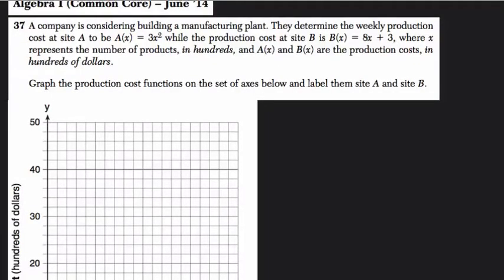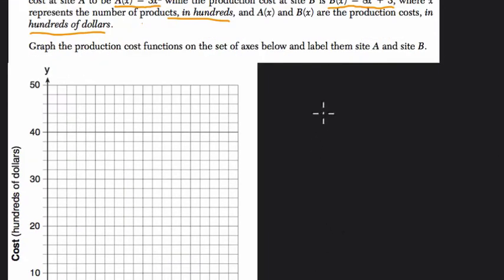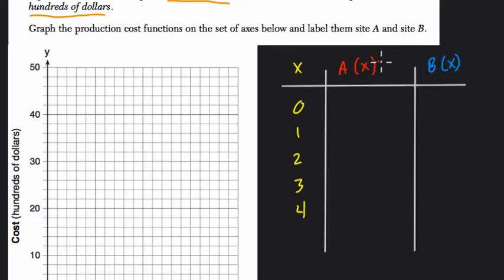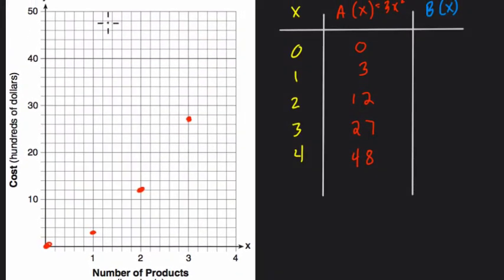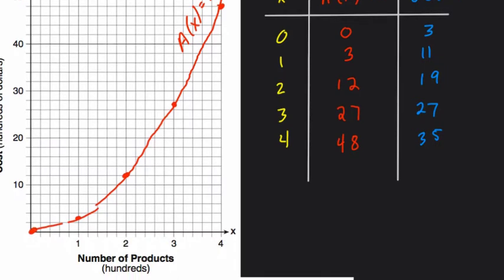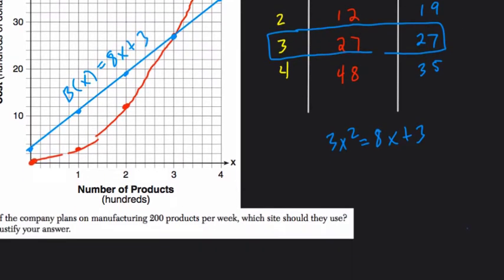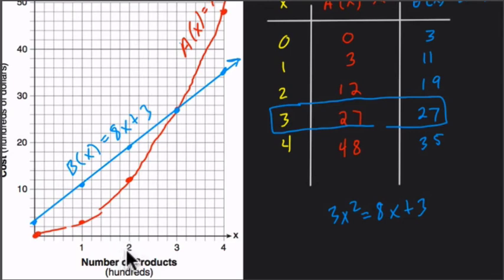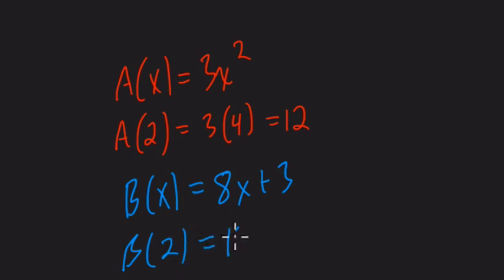Algebra 1 Regents June 2014 #37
In this video we compare linear and non-linear functions